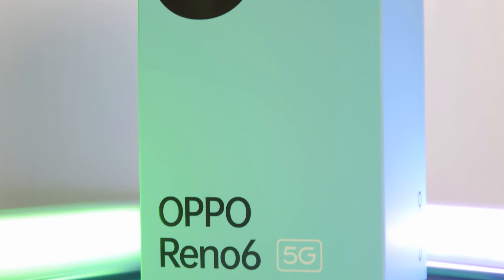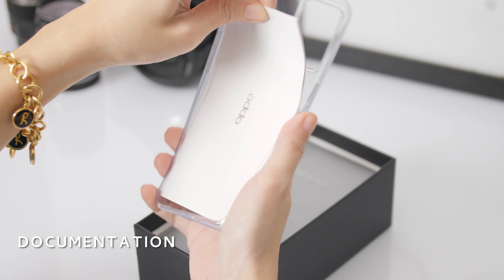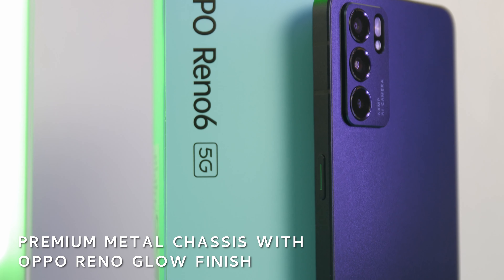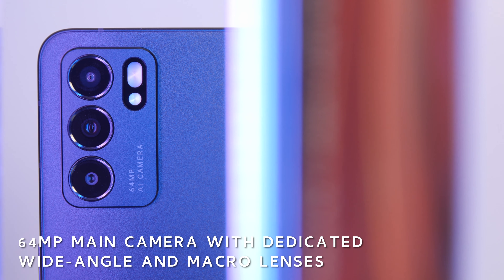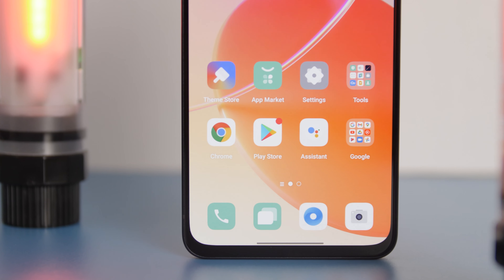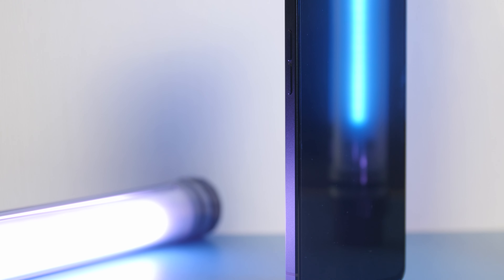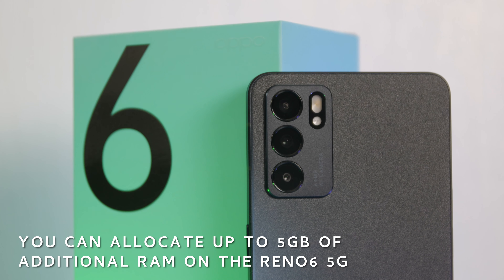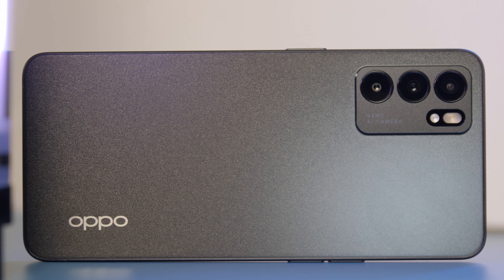OPPO Reno6 5G unboxing & first impressions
So what's inside the OPPOReno6 5G retail box? What are our first impressions of the phone that's launching alongside the OPPO Reno6 Z 5G? Watch our video to find out!